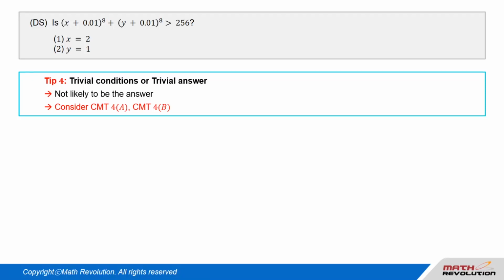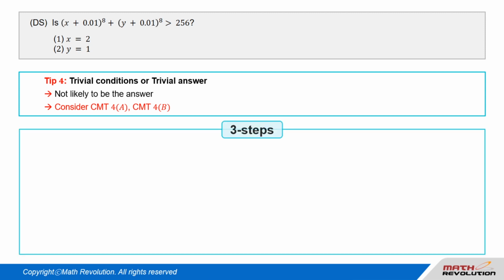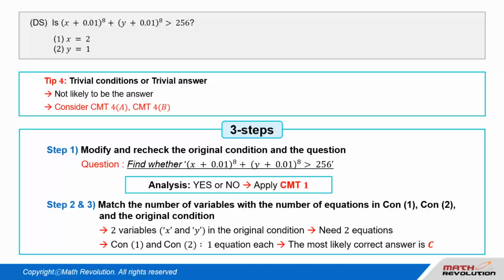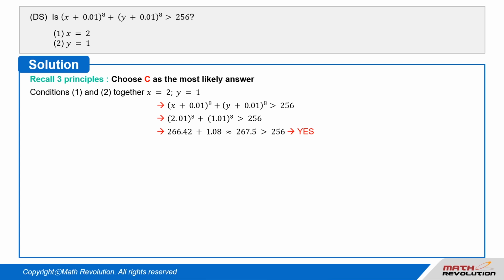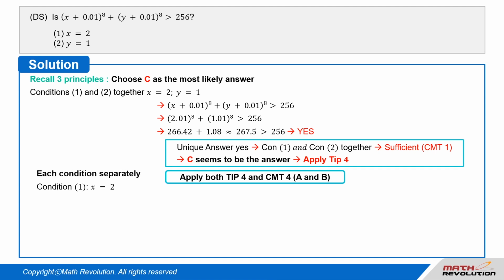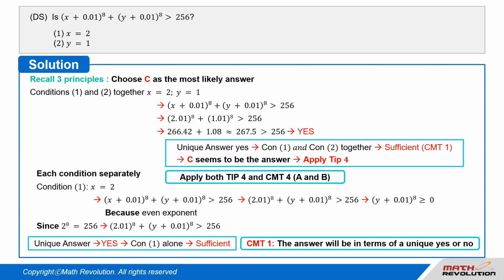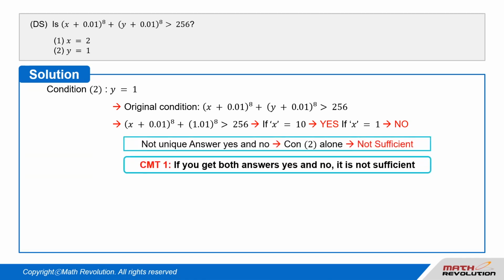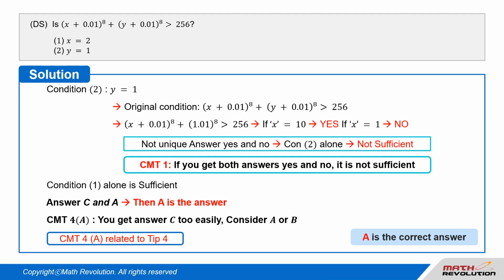D17. Tip 4 (Trivial Conditions)